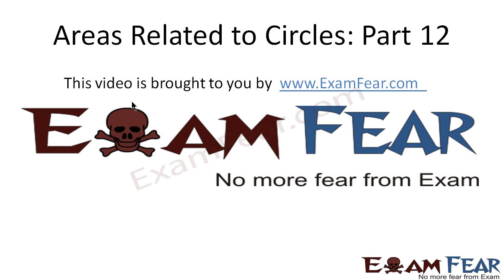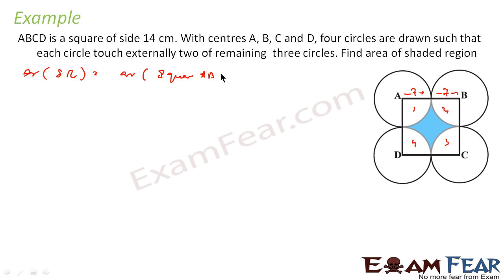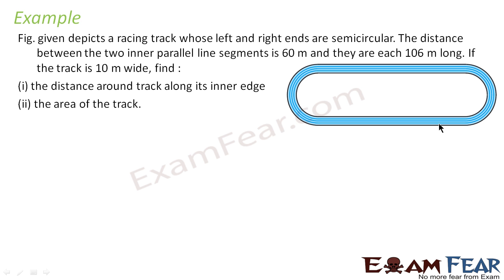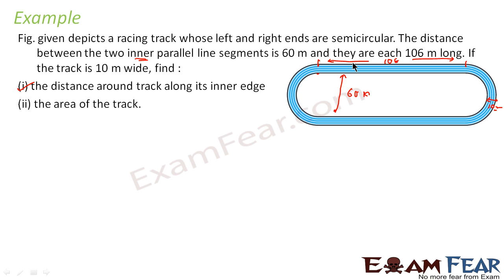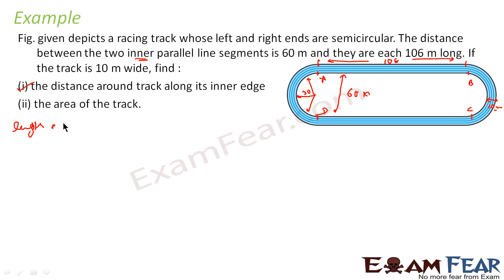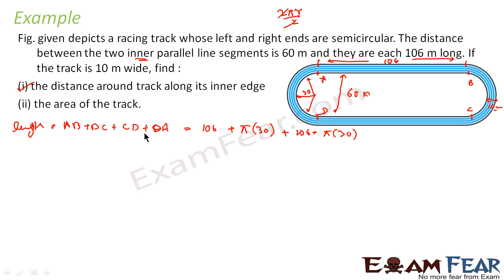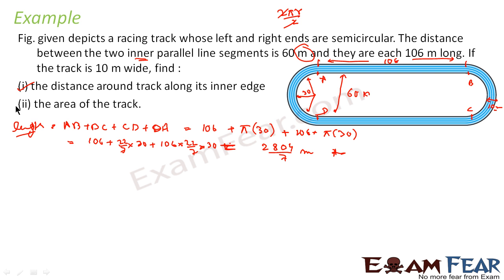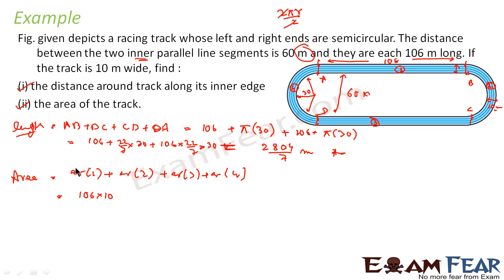Maths Area Related to Circles part 12 (Example) CBSE class 10 Mathematics X